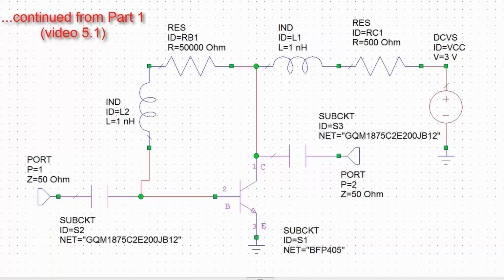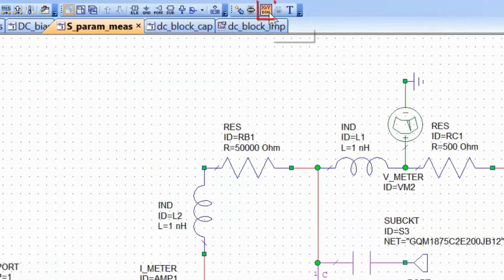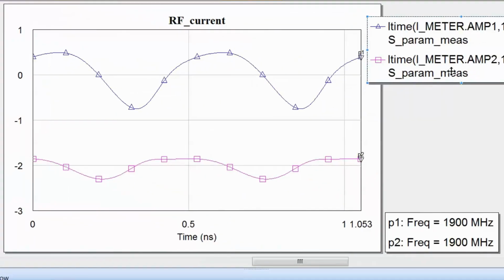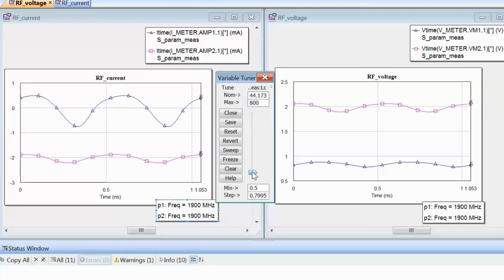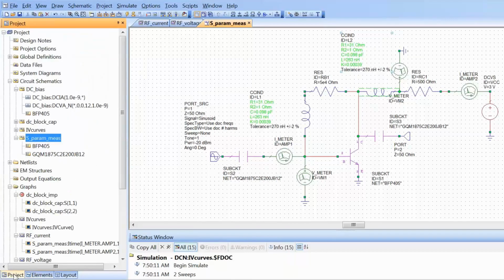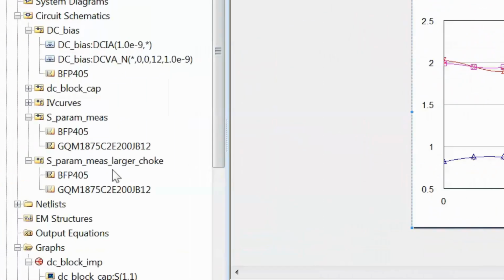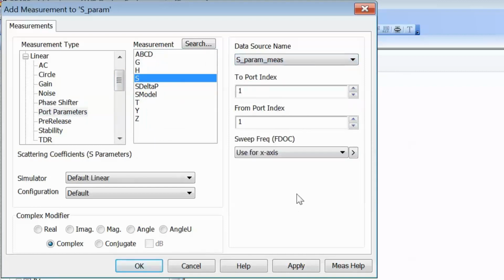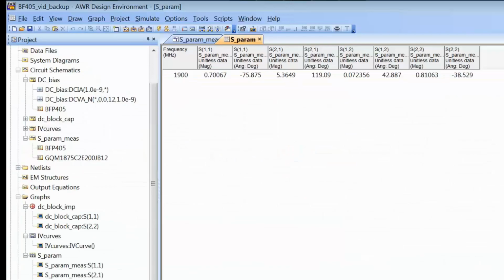Video 5.2 - Conquer Radio Frequency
This video employs a BFP405 transistor model which was readily available in AWR v11. If you can't find this model in newer versions, please download this simulation file which includes the BFP405 model

Content:
BJT Amplifier Design Part 2.
RF chokes, how to select their value.
Measuring RF current flowing back into power supply and bias voltage ripple to work out the appropriate inductor value.
Difference between real and ideal components. High frequency model of inductors.
Transistor characterisation through two-port S-parameters.

Determining the inductance of an RF choke: (0:00)
Practical RF chokes and effect of parasitics: (10:42)
Measuring the S-Parameters of a biased transistor: (15:15)
Exporting S-parameter measurements: (19:50)